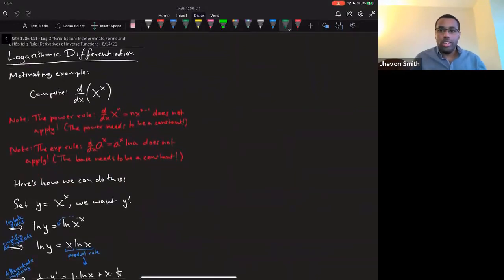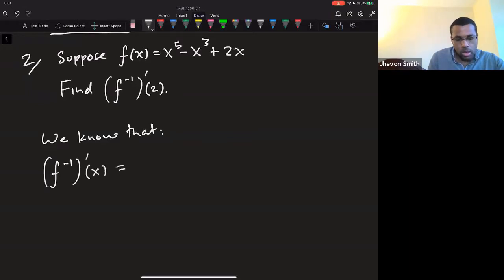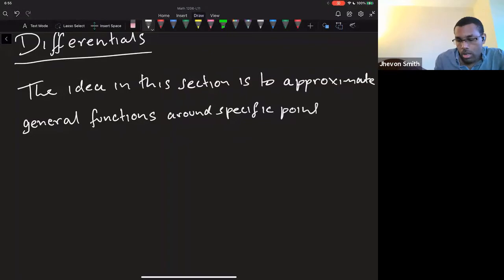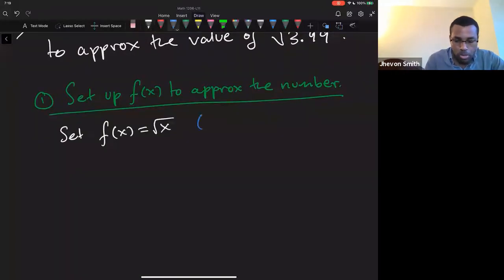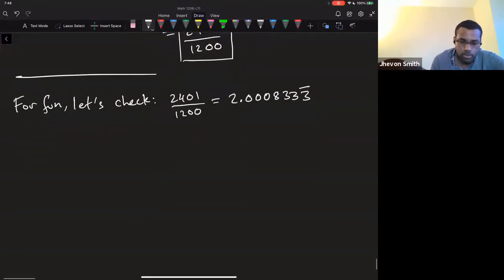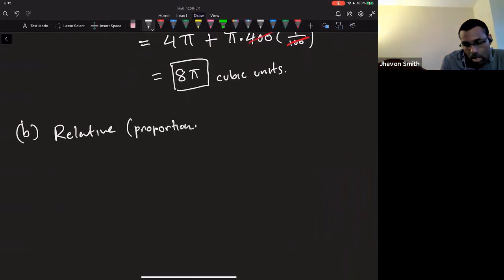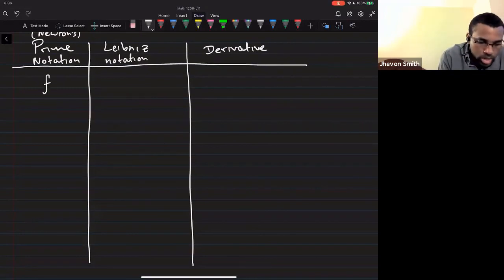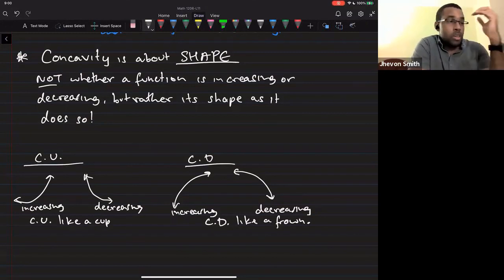Math 1206-L11 Lecture 9 - Linear Approximation; Higher Derivatives; The Second Derivative; Concavity